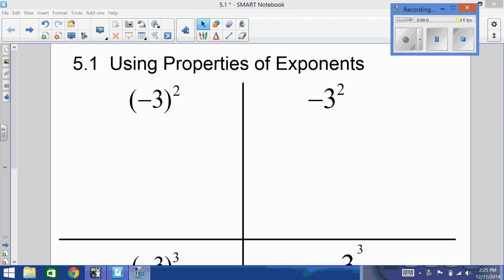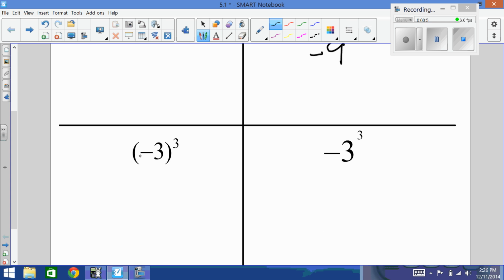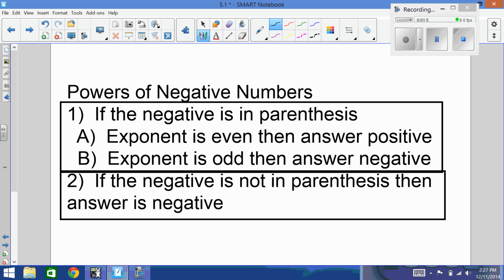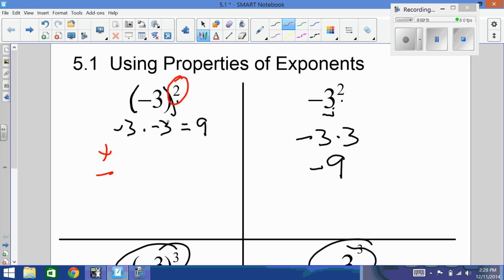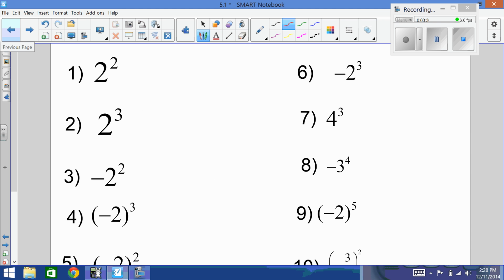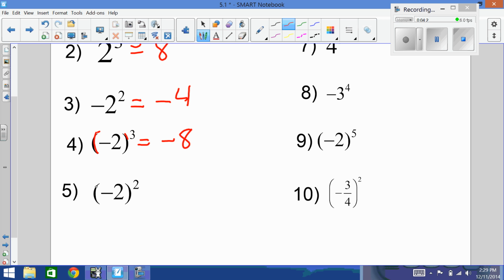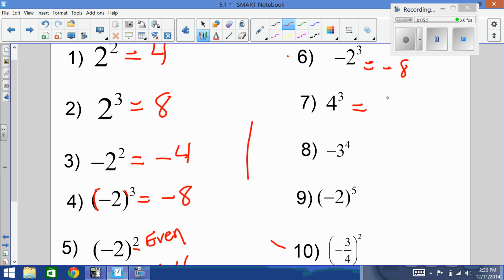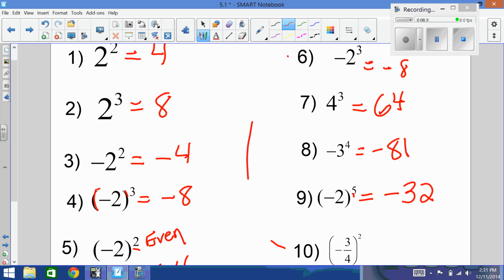5 1 Powers of Negative Numbers